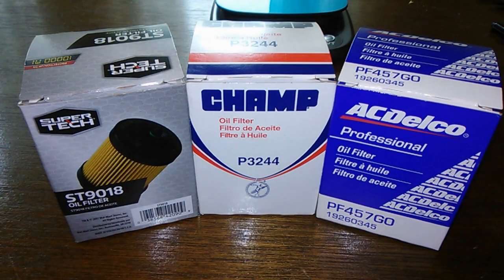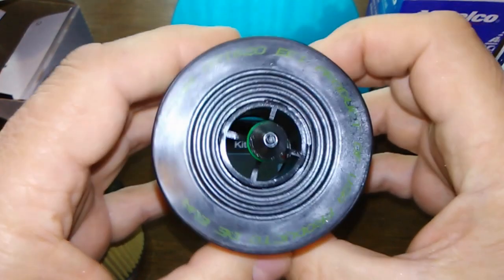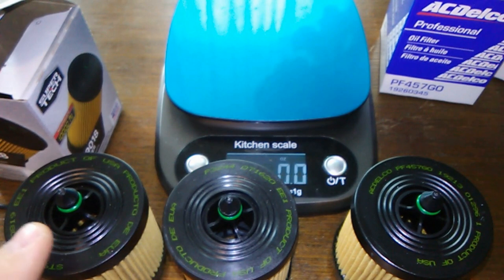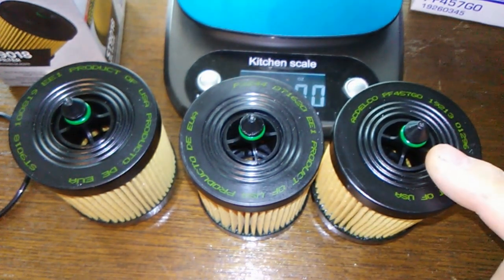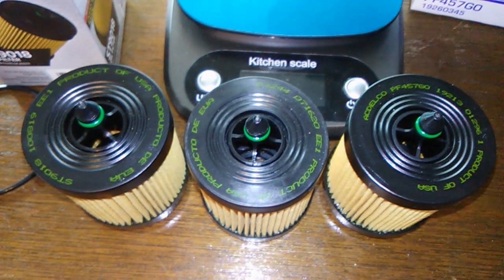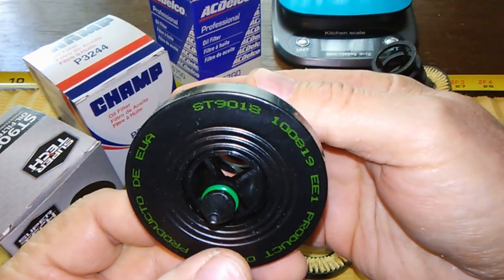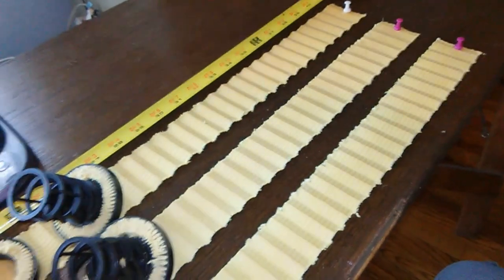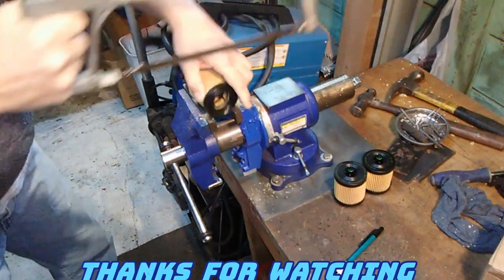Walmart Supertech Oil Filter Cut Open ST9018, Acdelco Cartridge Oil Filter PF457GO, Champ P3244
Three different oil filter brands and three of the same oil filters?
Supertech ST9018 oil filter
Welcome!